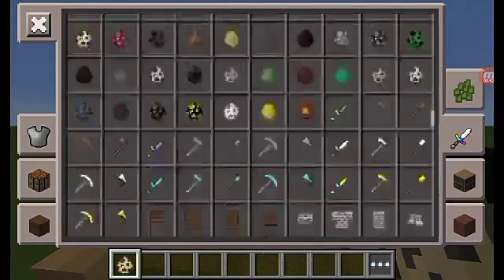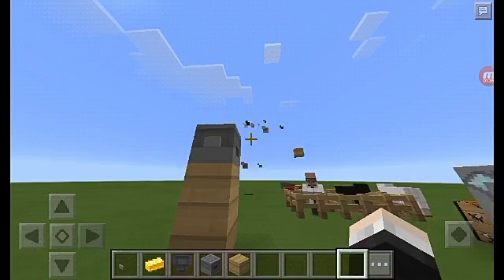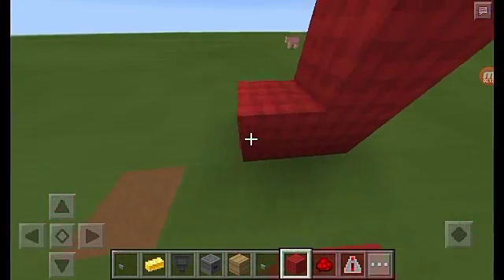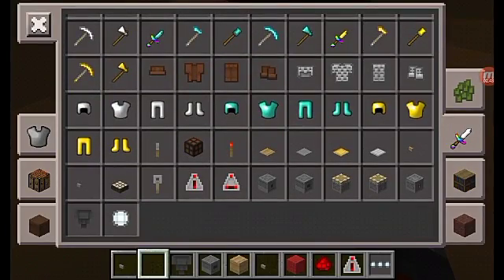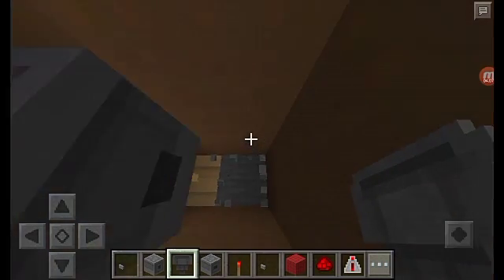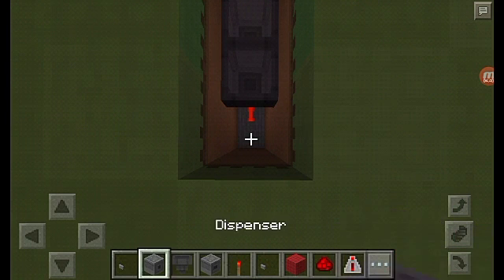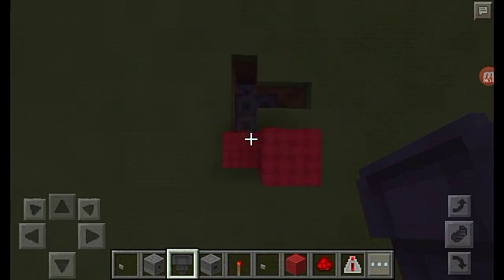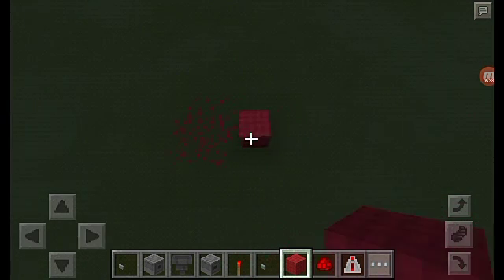How to make a redstone vending machine (FAIL)